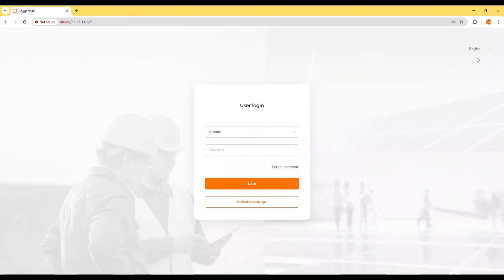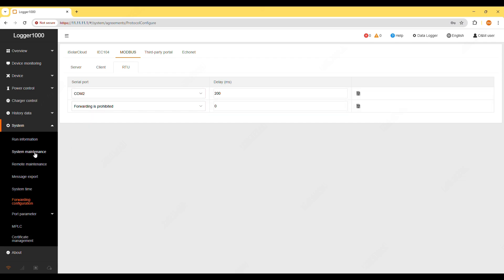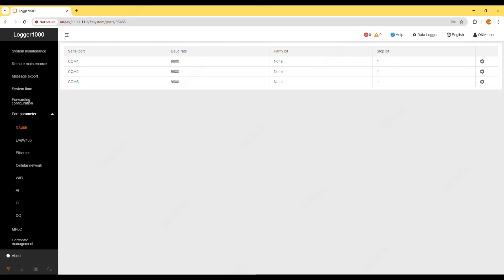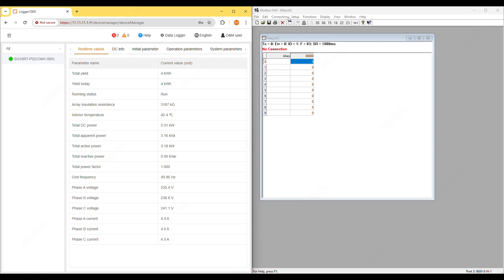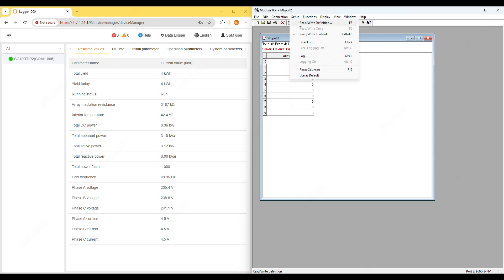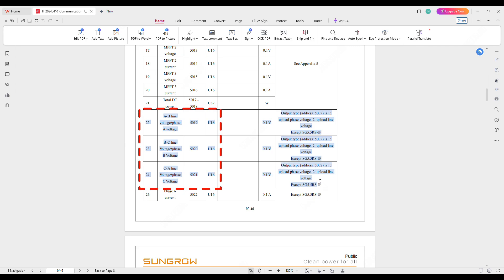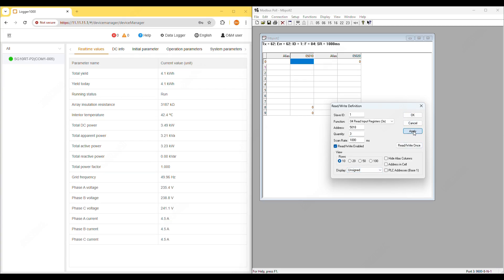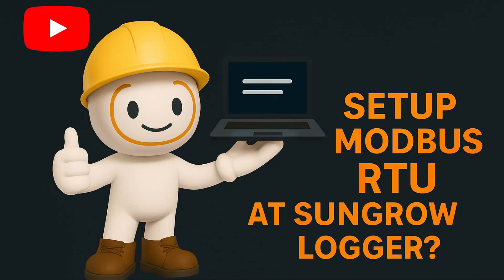Modbus RTU Setup on Sungrow Logger + Modbus Poll Test | Step-by-Step Guide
In this video, I’ll guide you through how to set up Modbus RTU communication on a Sungrow Logger and test the data using Modbus Poll software.

✅ We’ll cover:

Configuring COM2 (A2B2) port on the Sungrow logger

Setting up Modbus forwarding and delay time

Reading realtime inverter data like voltage and current via Modbus Poll

Understanding register addressing and scaling factor

Whether you're an installer, technician, or system integrator working with Sungrow inverters, this step-by-step tutorial will help you confidently set up and test Modbus communication.